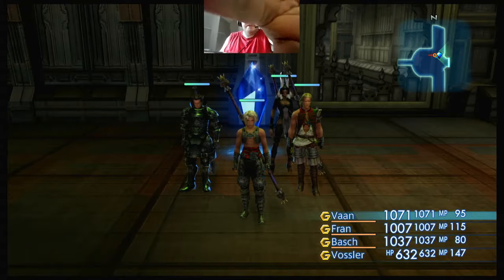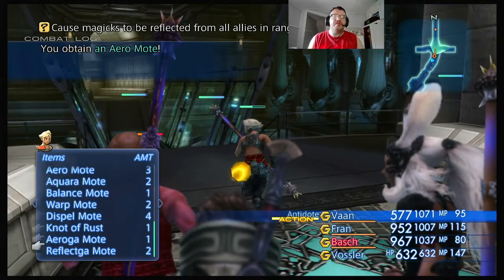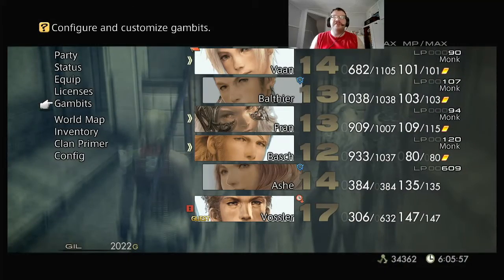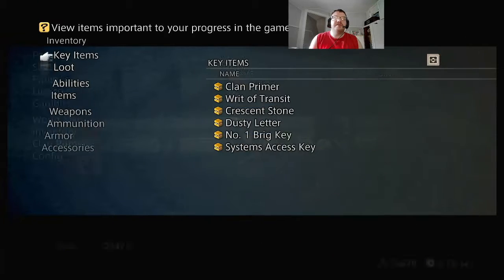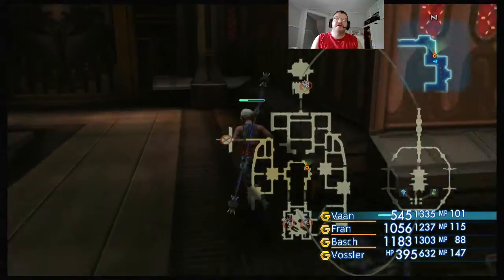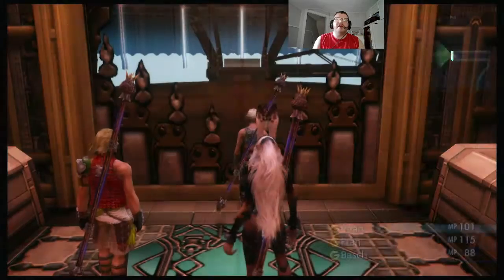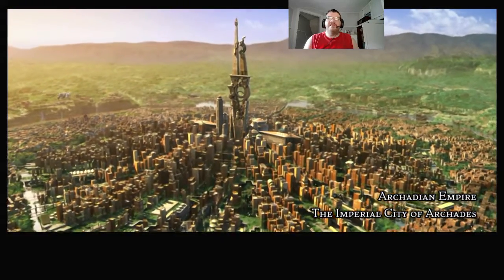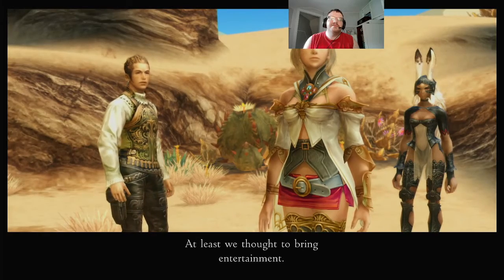Escaping with Help~Final Fantasy 12 The Zodiac Age (PO Challenge)Part 9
After finding a freeing Ashe, we look to escape. We find Larsa and Penelo, and we escape with his help after knocking over Judge Ghis.

I recommend turning on Close Captions
PO=Poles Only
Basic rules:
I am not allowed to use any other weapon class besides Poles
If I do not have a pole for a character that character will be unarmed
Because Poles are 2 handed weapons, even if unarmed I cannot carry a shield at any time
Guest Character are allowed to have different weapons as you cannot mess with their equpiment
Early Points in the game I do not have access to the equip command therefore that does not count either